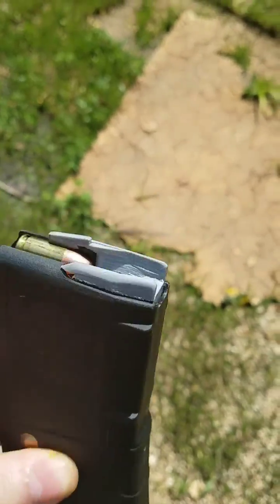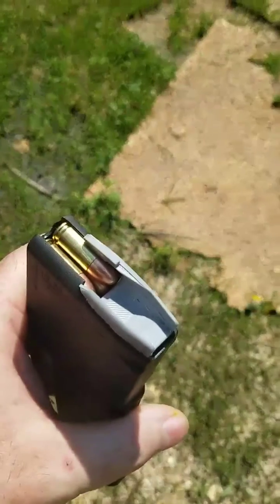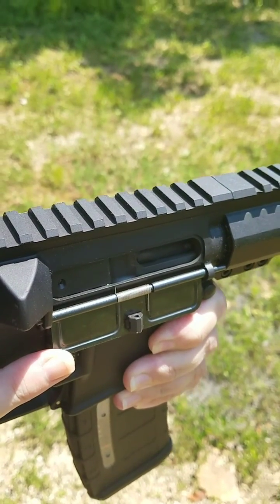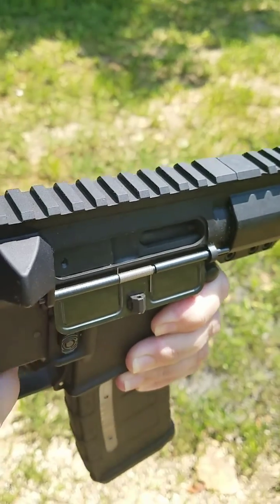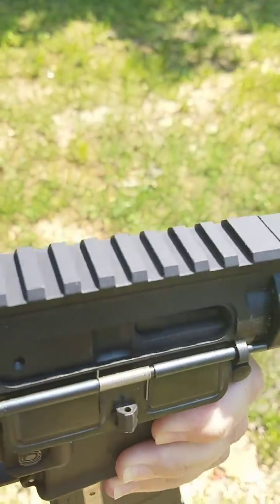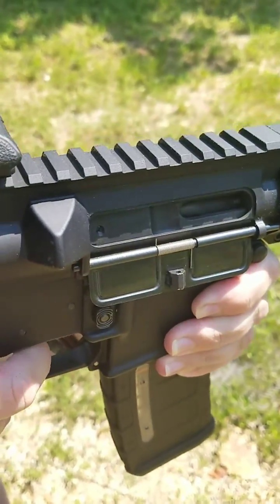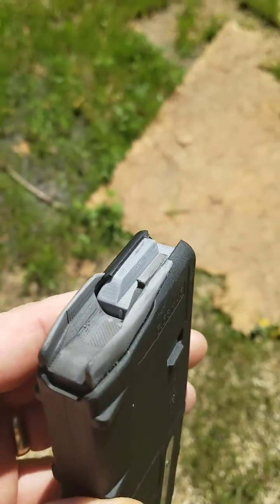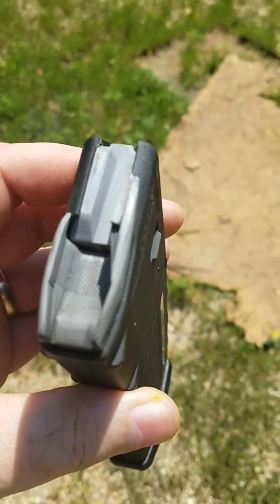5.56 to 9mm mag converter new material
Changed material to abs for new prototype. Works well and lower friction now. Still havent had any failures. Need some volunteer testers.